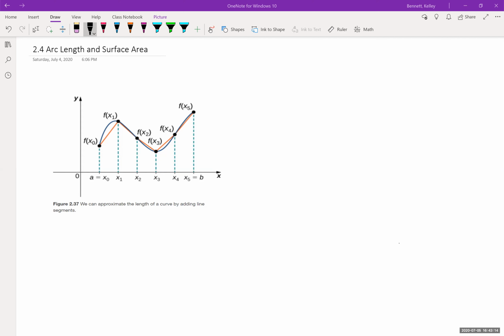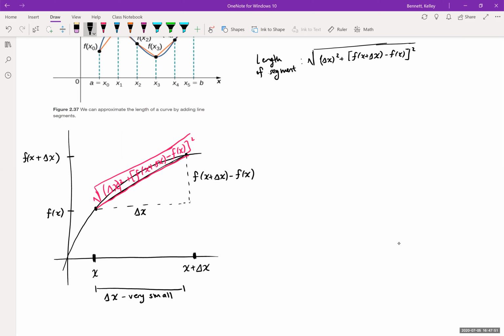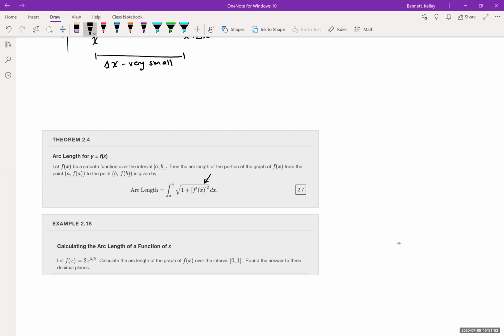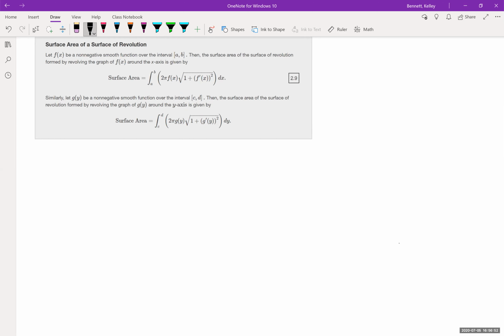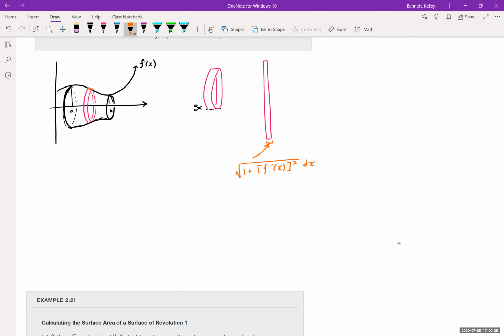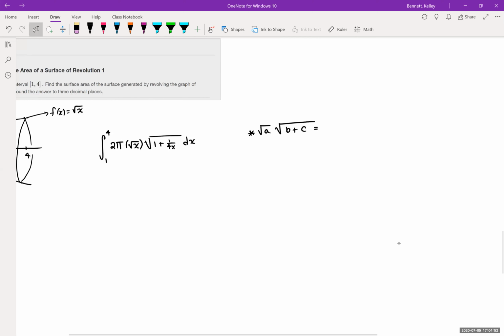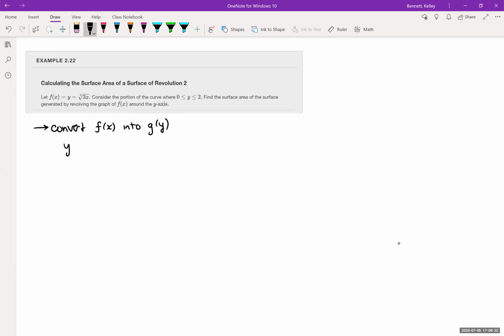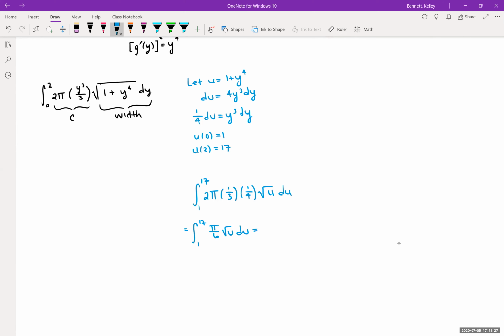Lecture 2 4 Arc Length and Surface Area